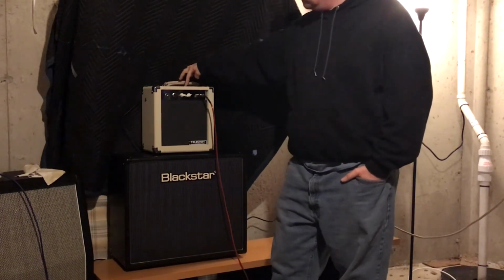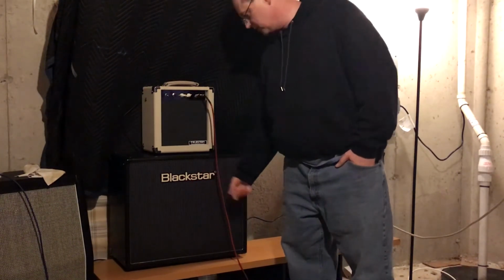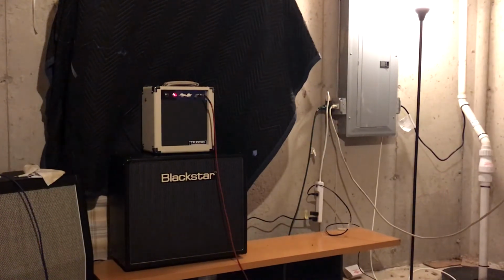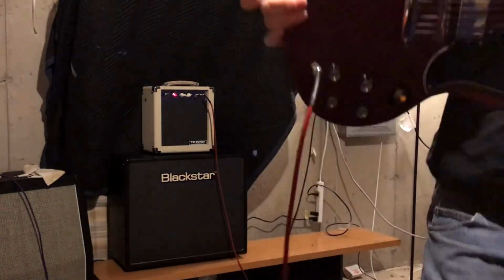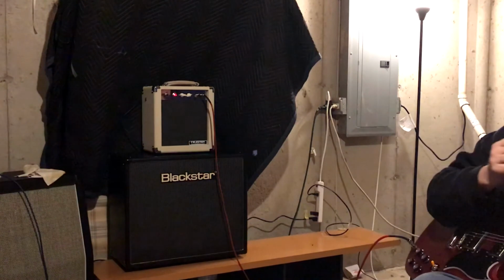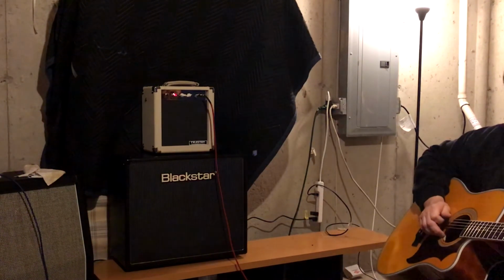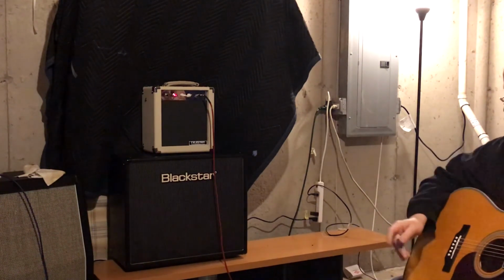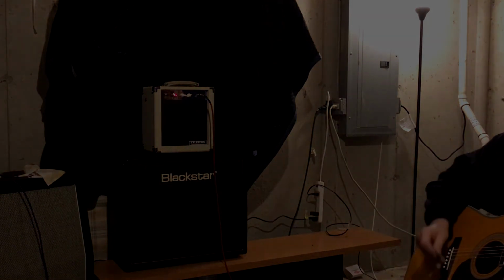State Right 5 Watt Combo - Tube Amp aka Spanky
Spanky gets an upgrade.   I use its Line Out to connect to my Black Star Venue 1x12 CAB.  This CAB contains a Celestion "70" 80 Watt speaker.